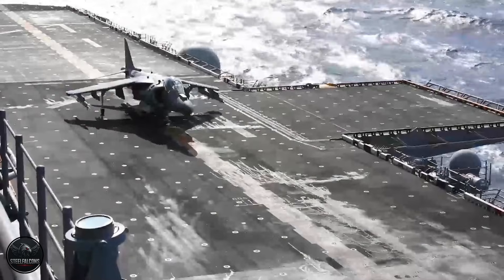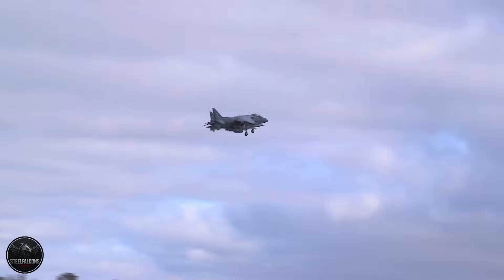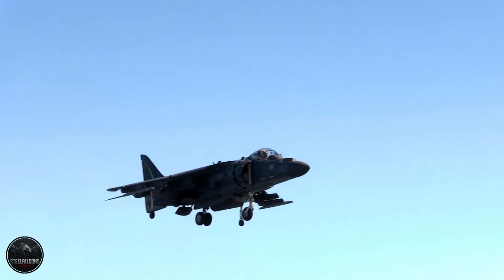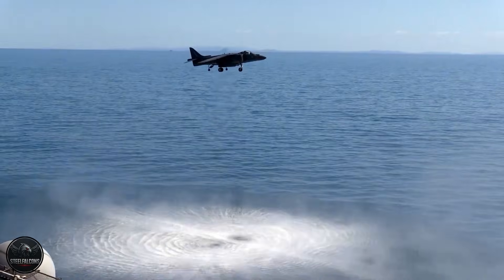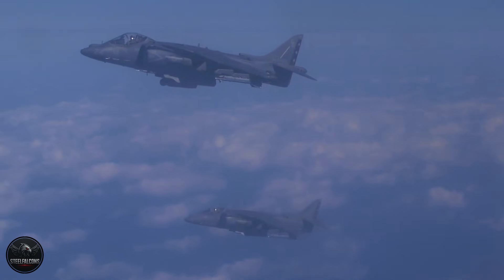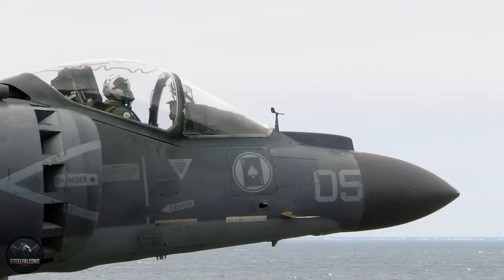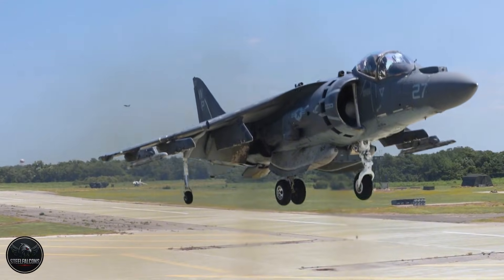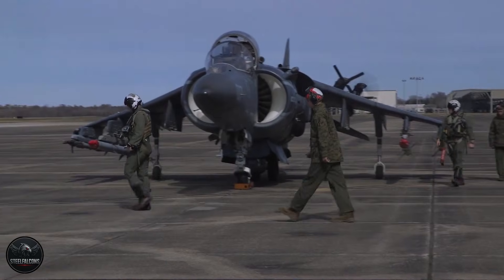The Craziest Maneuvers in the Jet World AV-8B Harrier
The AV-8B Harrier is not just a fighter jet—it’s a flying contradiction. While most jets rely on long runways and extreme speed, the Harrier defies gravity itself with VTOL and V/STOL technology, performing some of the craziest jet maneuvers ever recorded. In this video, you’ll witness the Harrier execute vertical takeoffs, mid-air hover, and extreme aircraft carrier landings that push both pilot skill and engineering to the absolute limit.

Operating from short runways and aircraft carriers, the AV-8B Harrier demonstrates why it remains one of the most unique military aircraft in aviation history. Every maneuver you see is a balance between raw jet power, precise control, and calculated risk. From hovering inches above the deck to touching down vertically on a moving ship in the open sea, this jet proves why it’s considered undefeated in its role.

If you’re passionate about military aviation, fighter jets, extreme landings, or advanced aviation technology, this footage showcases exactly why the Harrier continues to fascinate pilots, engineers, and aviation fans worldwide. No runway. No second chances. Just pure jet power, vertical dominance, and insane maneuvers that redefine what a combat aircraft can do.

Watch closely—because this is not how jets are supposed to fly.